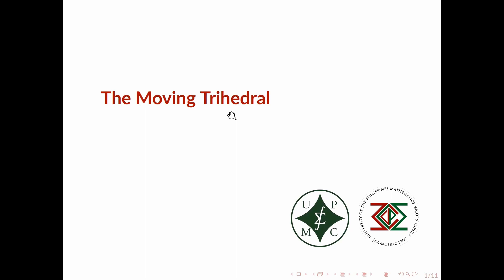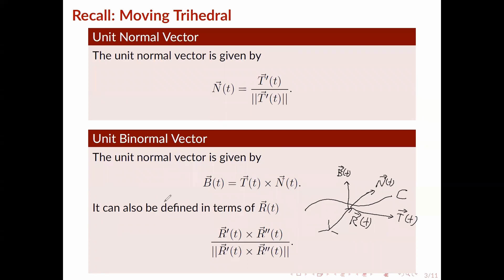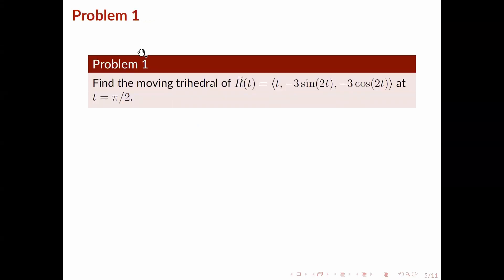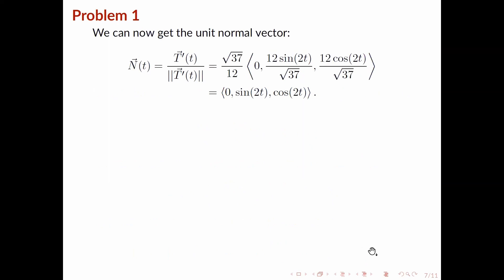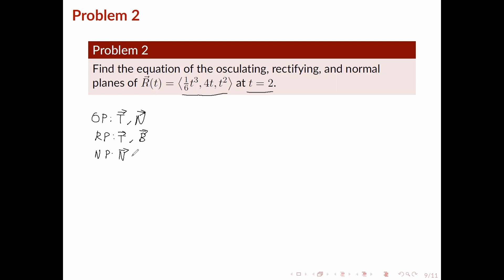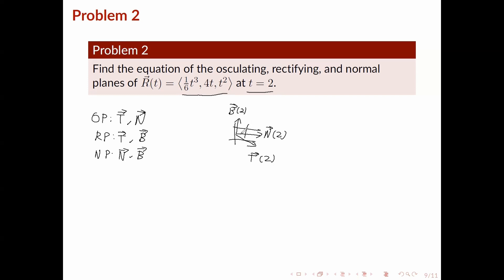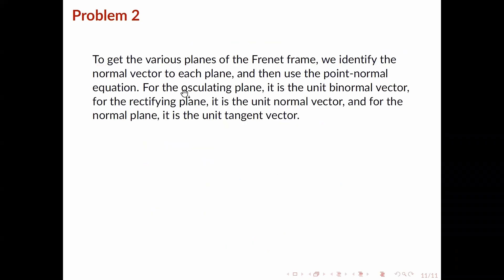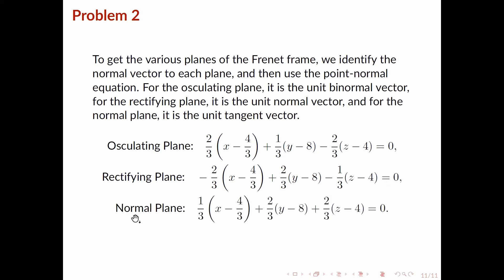26 Moving Trihedral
This video is a comprehensive recap of Moving Trihedral, complete with problems and their respective solutions.

The following are the contributors for this video:
Content: Sean Patrick G. Dela Cruz
Beamer Presentation: Kyrho M. Corum
Tutor: Brian Anthony L. Uy